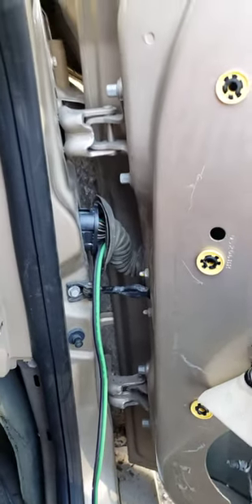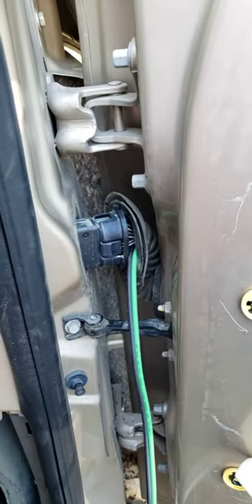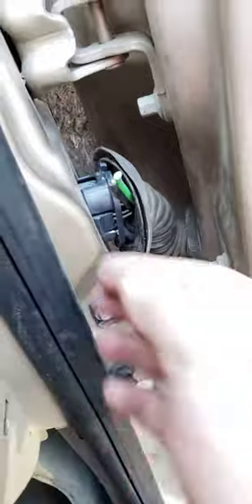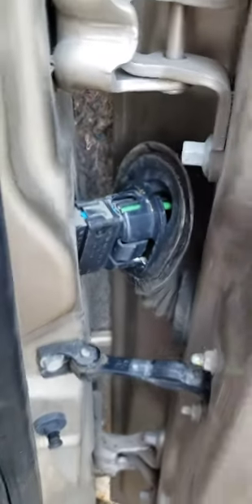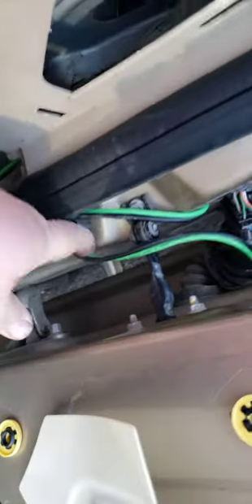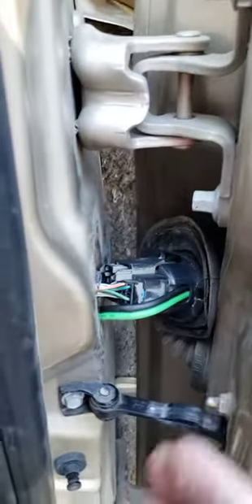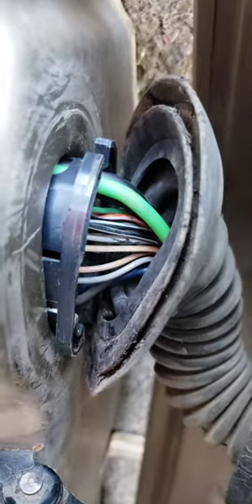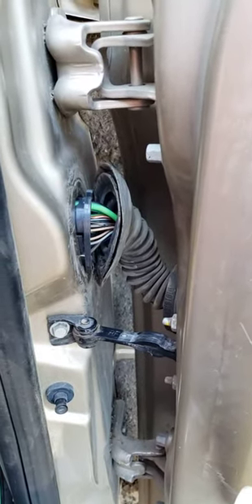easier way to run speaker wire through car doors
how to run new speaker wire through door 2006 hhr